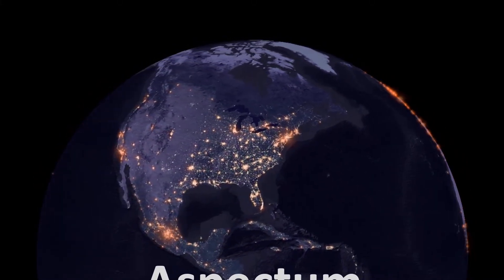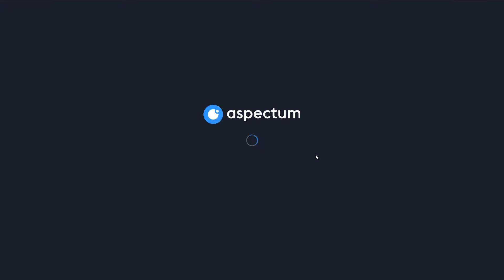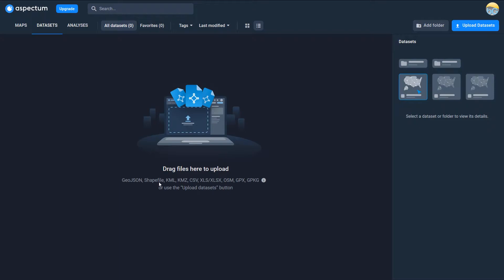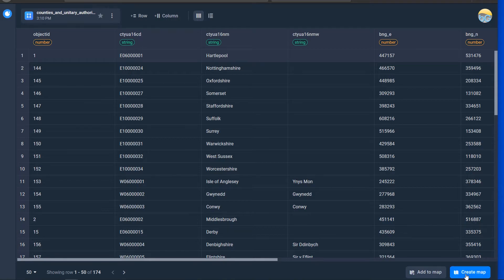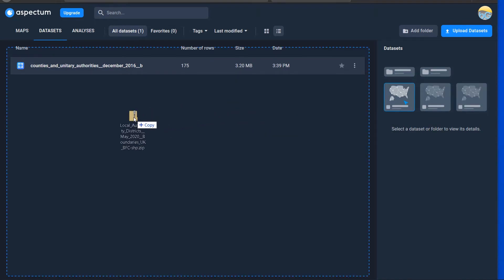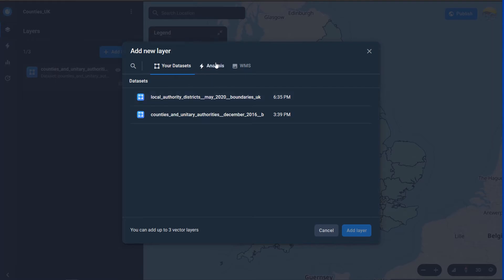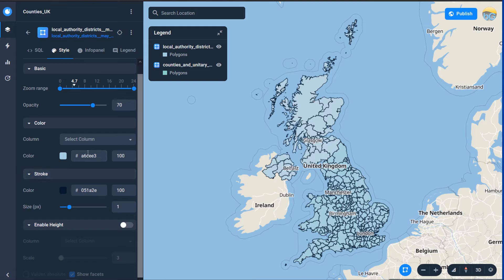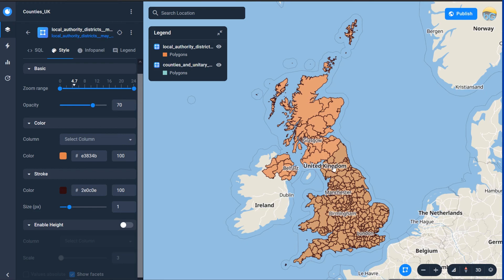An introduction to Aspectum online GIS | burdGIS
Aspectum is a new cloud-based GIS providing geospatial visualization. In this video I take a look at uploading datasets and creating maps. You can try Aspectum out for free here: